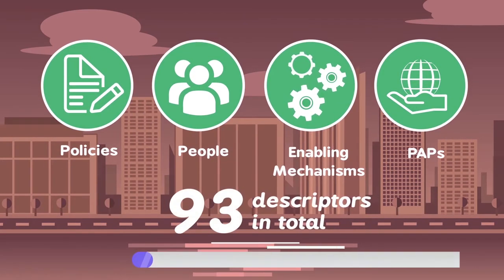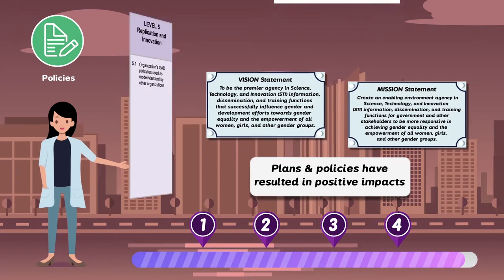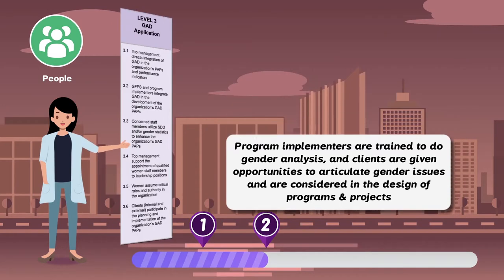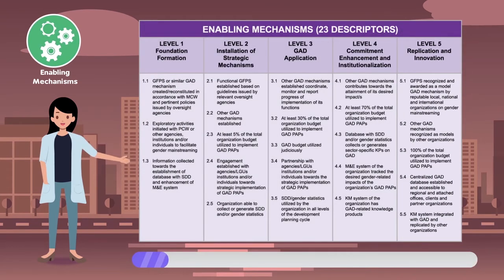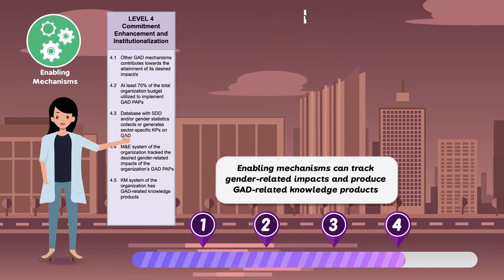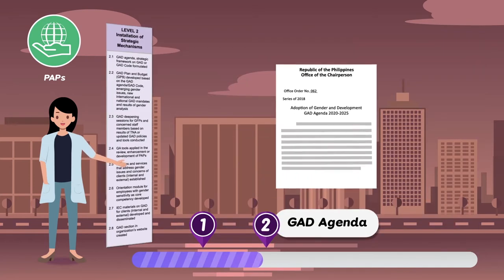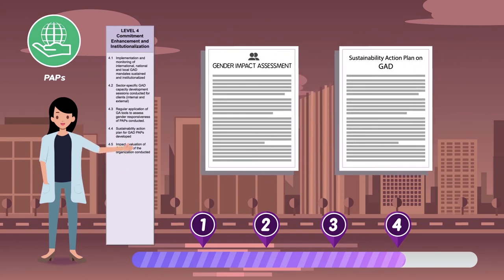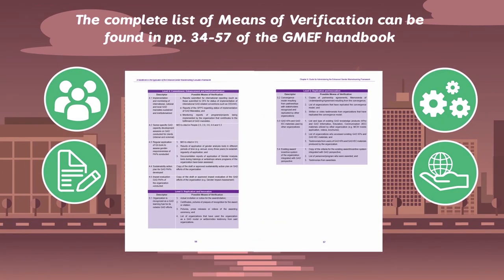GMEF Chapter 5